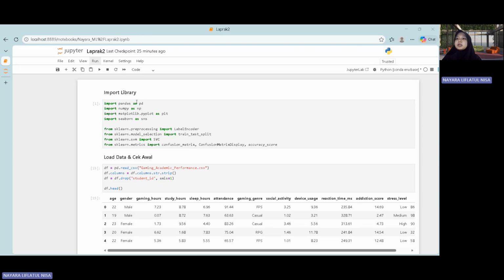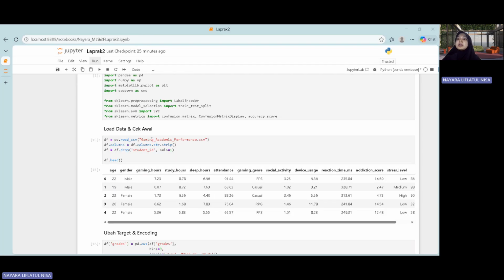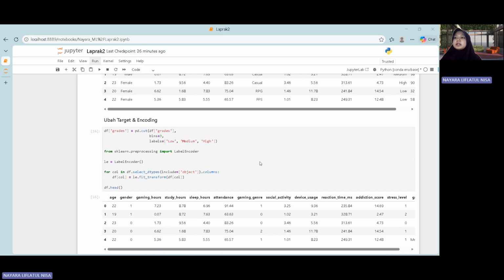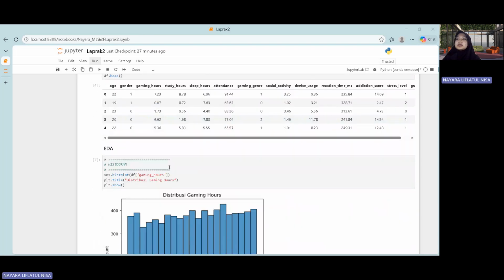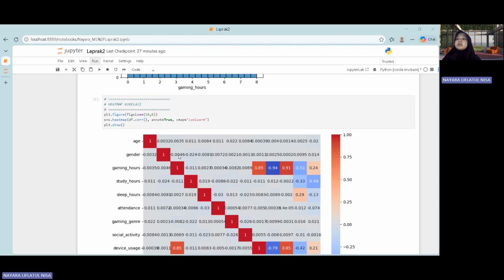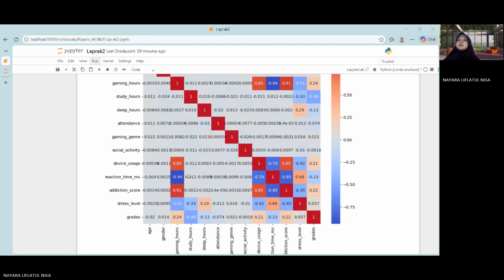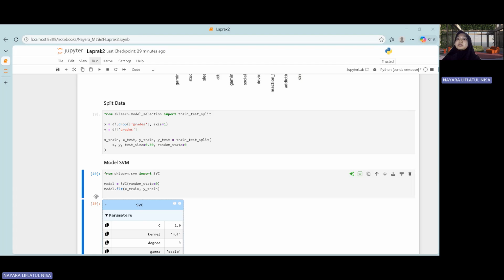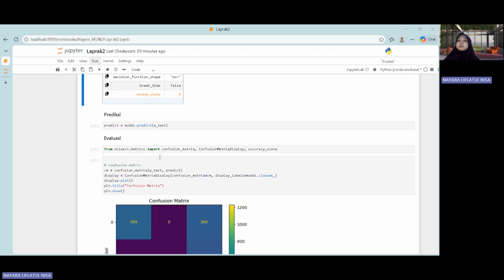Laporan2_Pembelajaran Mesin_A